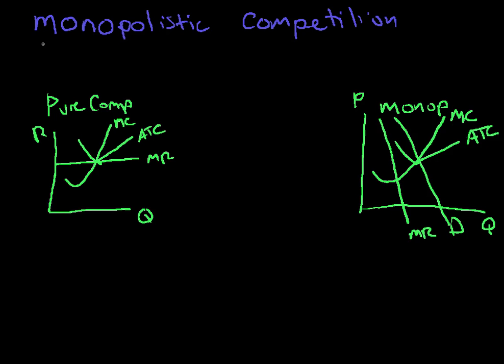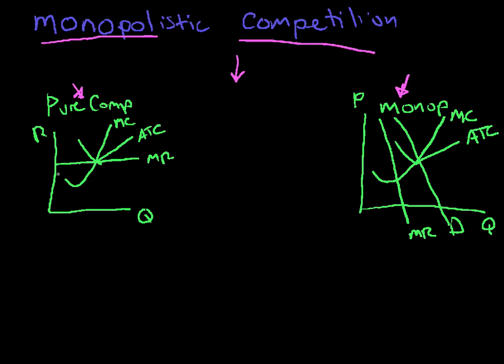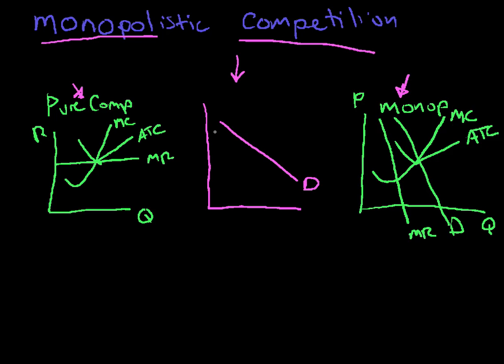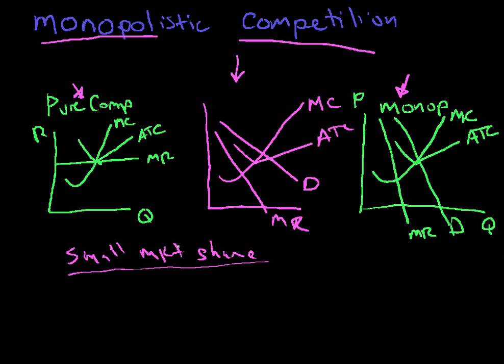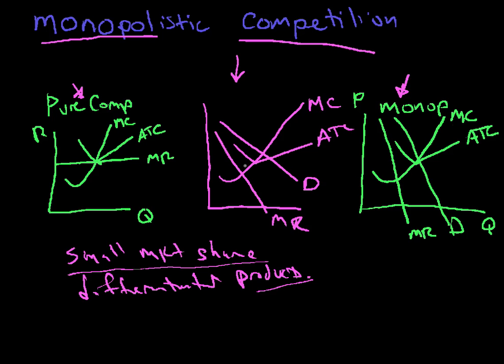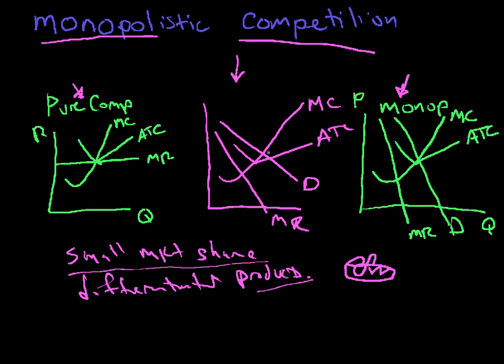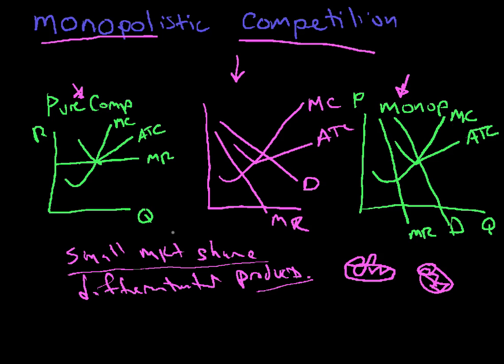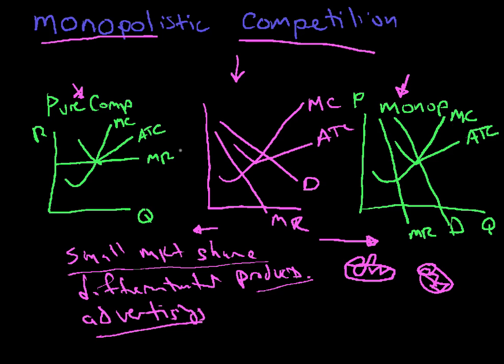monopolistic competition 1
basic description and intro to monopolistic competition diagram